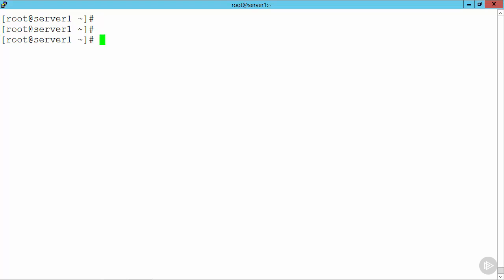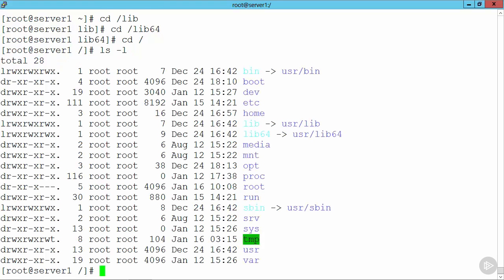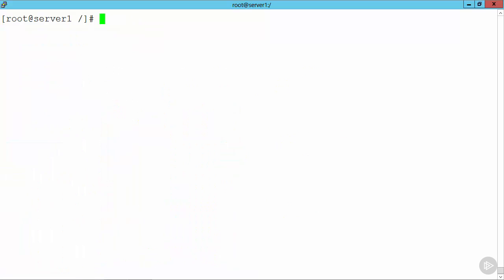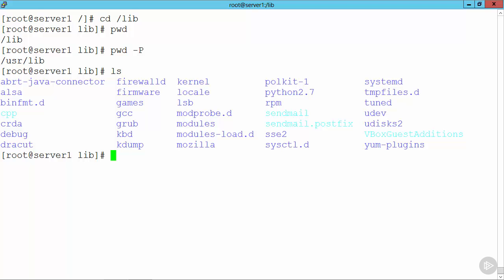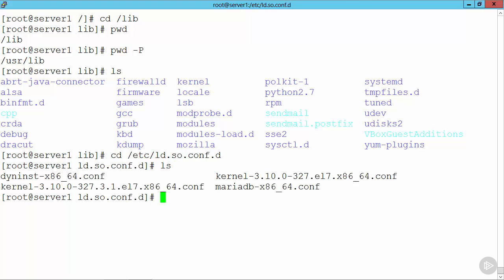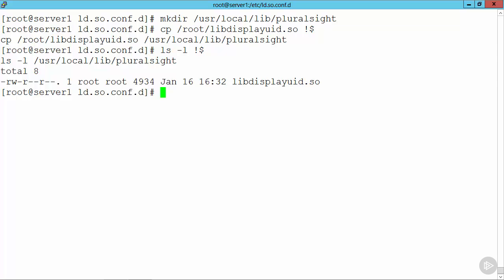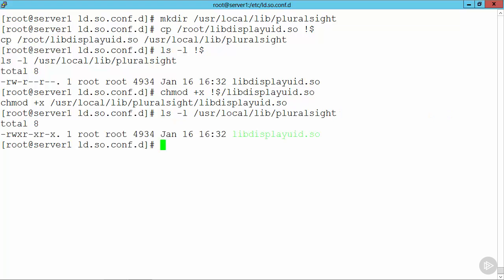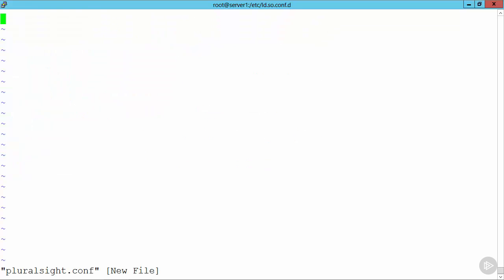38 Setting the Location of Shared Libraries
38   Setting the Location of Shared Libraries